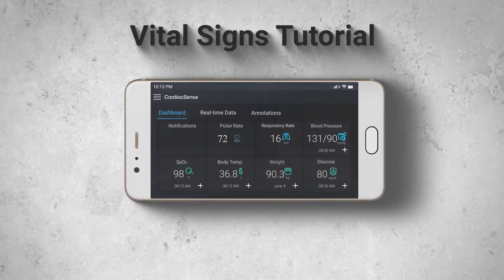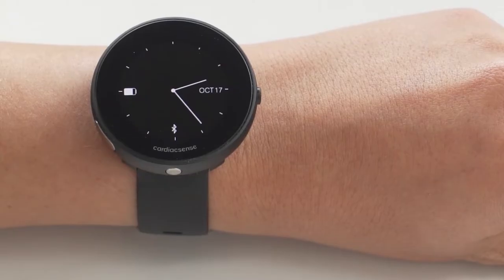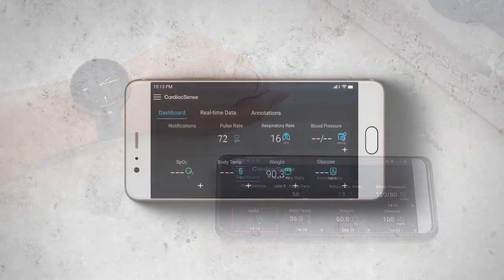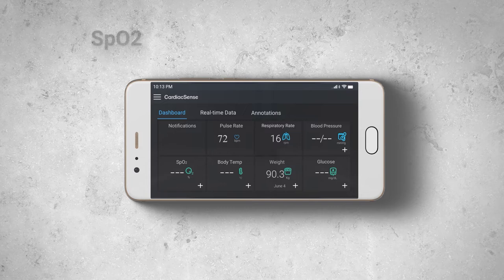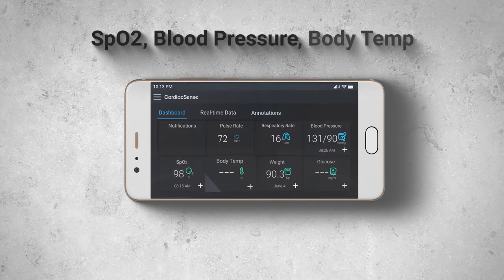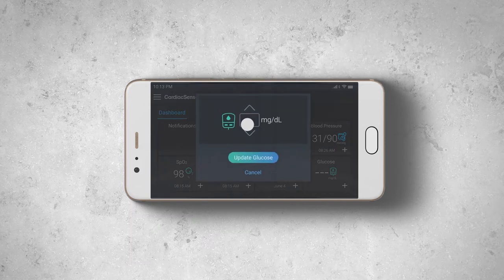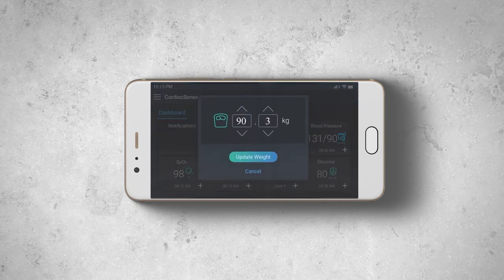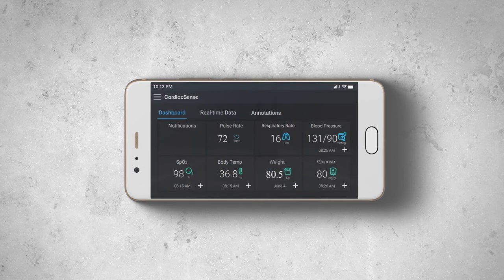CardiacSense App Dashboard - Vital Signs Monitoring